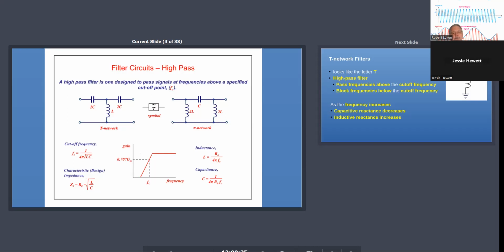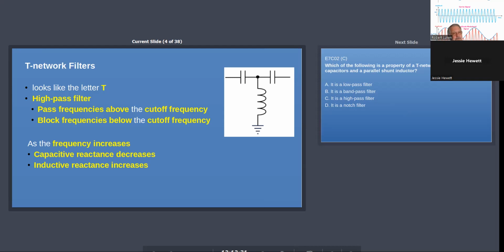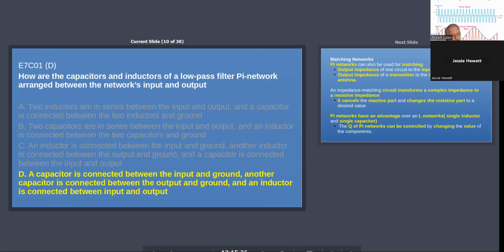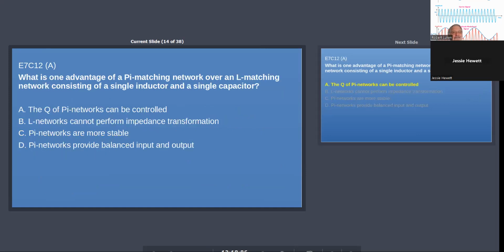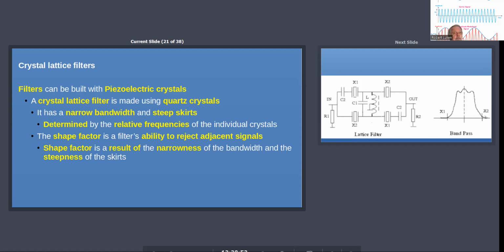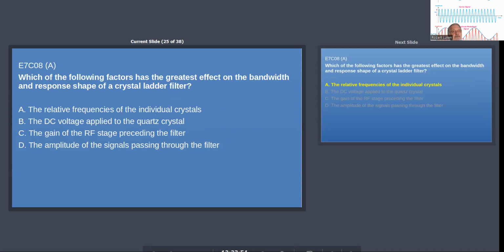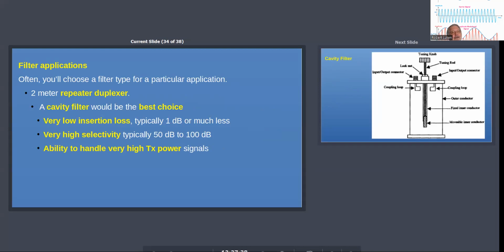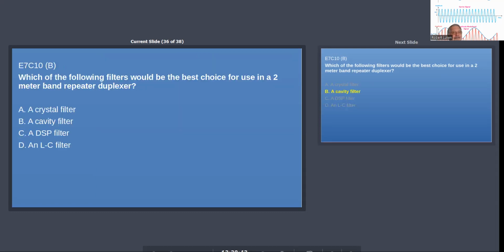E7C Filters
This is a video of an Amateur Extra license class for Sub-element 7 Group C part of the license exam.